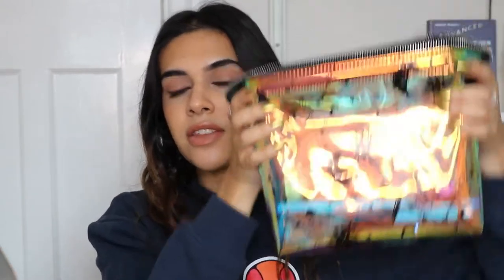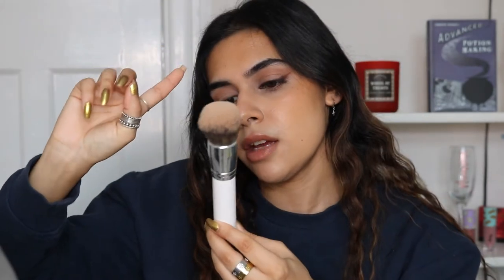what’s in my everyday makeup bag?! + quick & simple makeup look | maumina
✨welcome to a space for self-care, skincare and makeup therapy. And most of all, good vibes✨

hi🌚 I’m Maumina.
I’m a Cancer sun, Gemini moon and Sagittarius rising (yeah,we crazy🙃)
 Leave me a comment letting me know what your 3 signs are because I’m nosy and am obsessed with Astrology🌞

W7 24k gold primer serum
NYX Micro brow pencil - black
ELF XX Jen Atkin clear brow gel
Bare minerals hydrating foundation stick - 07 dune
ilmakiage f*ck I’m flawless concealer - 08
Glossier wowder - g8-g10
Revolution eye bright concealer - toffee
Alamar cosmetics blush palette - medium/tan
ELF XX Jen Atkin setting spray
ELF shadow lock eye primer
Colourpop X The Mandalorian - the child eyeshadow palette
Morphe eyeliner - black
Essence double trouble mascara
ELF XX Jen Atkin lip duo - bring it on brown

Essie - million mile hues